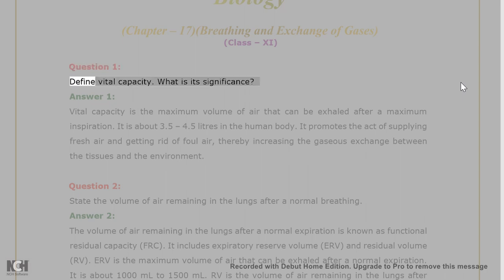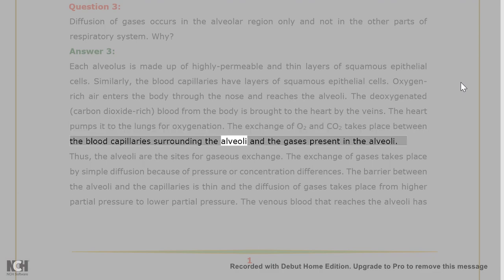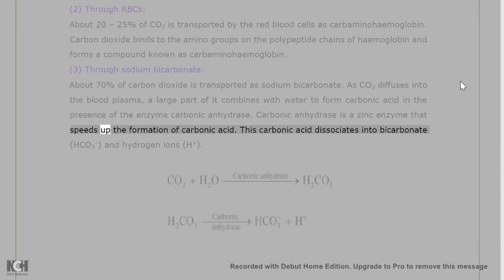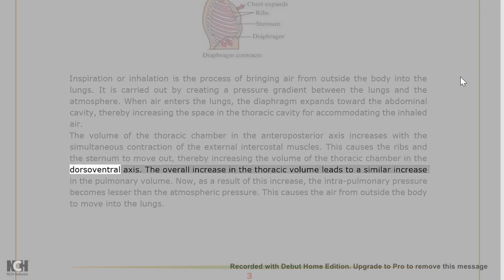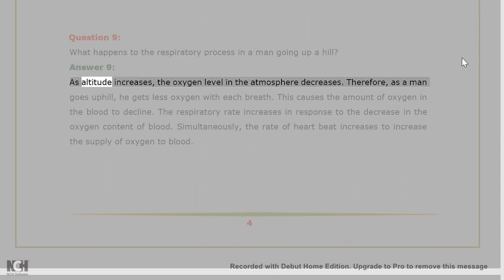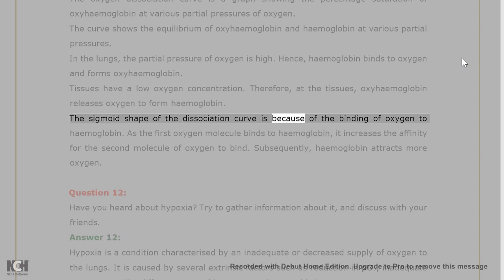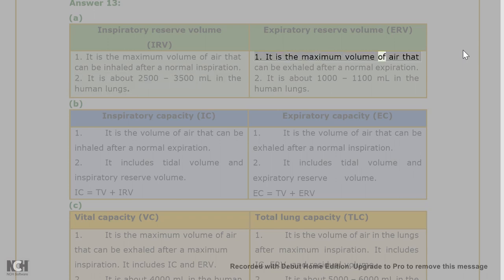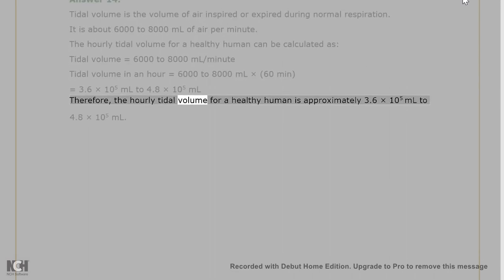Class XI biology chapter 17 Breathing and exchange of gases ncert solution reading